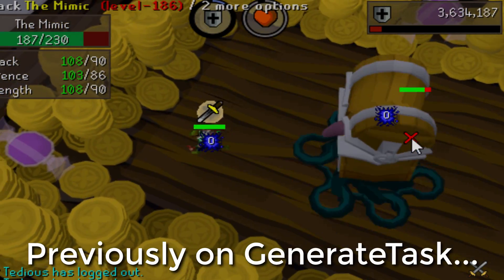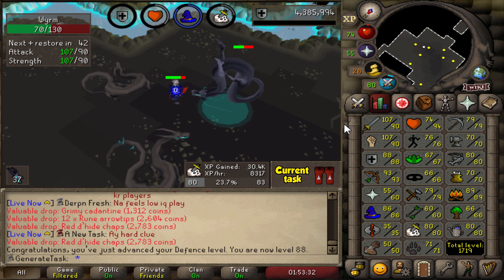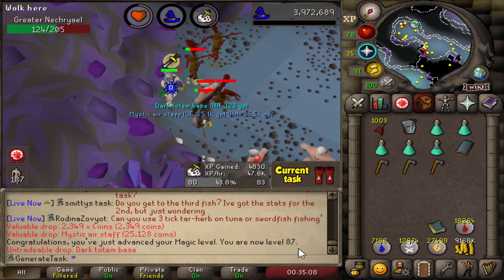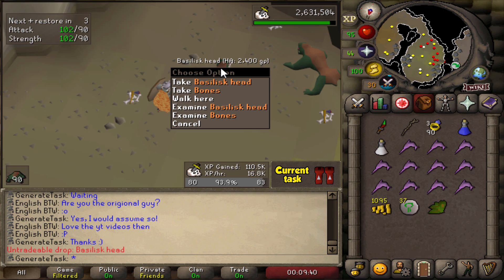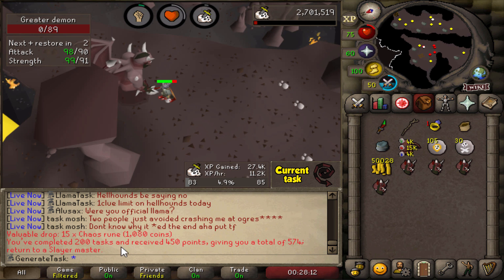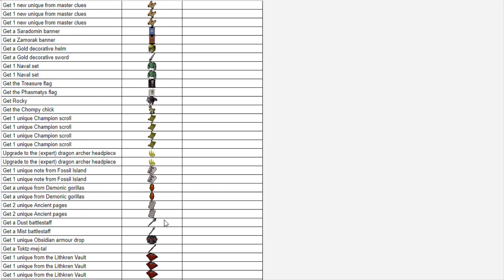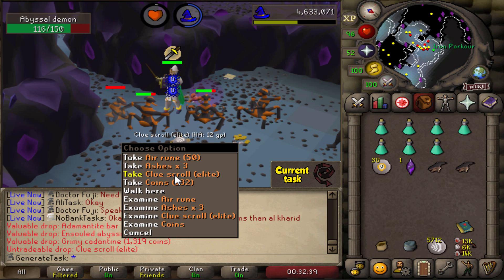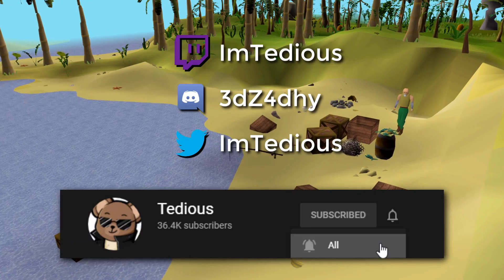A Brimstone Disaster - GenerateTask #57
How to use it yourself:
1. Go to file - Make a copy. The spreadsheet & script file will be copied to your Google Drive.
2. Click button (=running script) for first time.
3. Give permission in the window that pops up (advanced - go to Task generator - allow)

Watch the start of episode 2 for video instructions.

*Intro soundtrack*
New Life - JayJen & ASHUTOSH